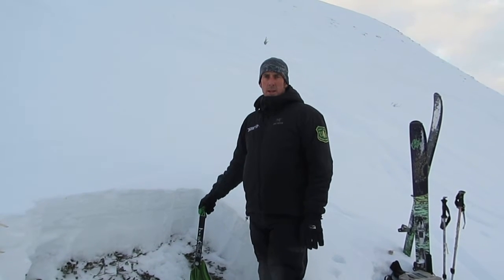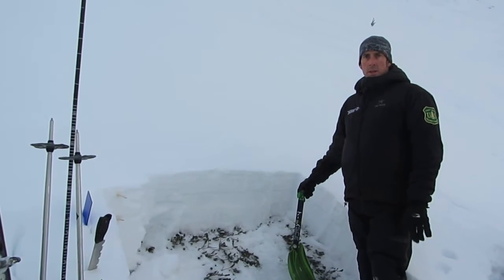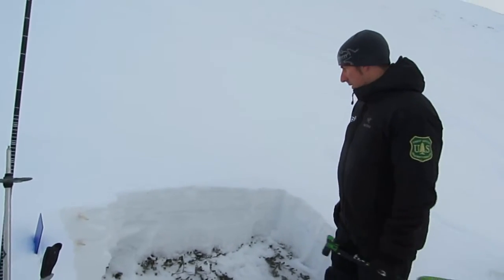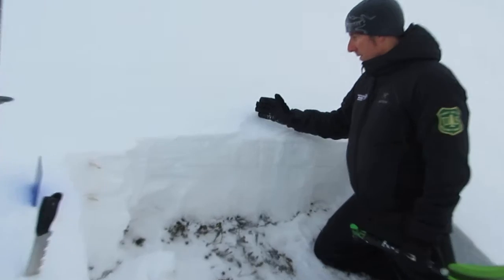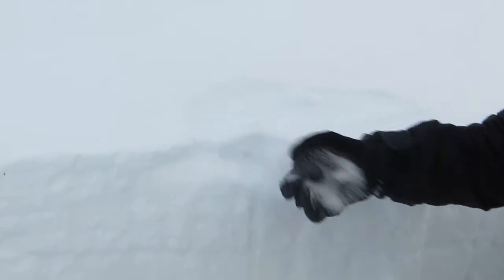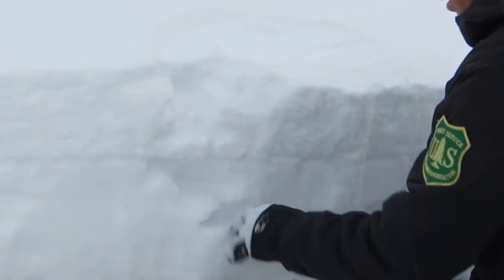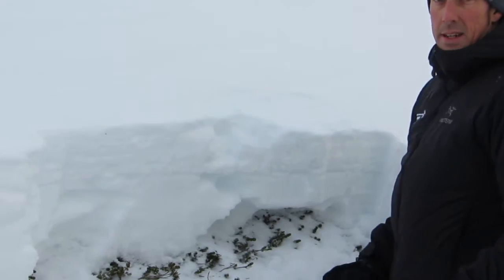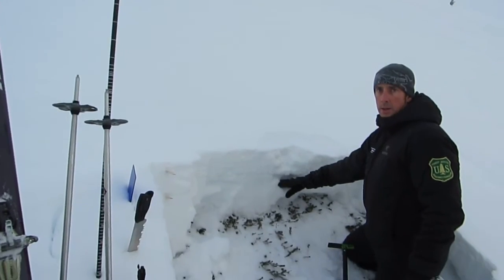Surface Conditions Dec 12, 2013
A look at conditions on and below the surface prior to an approaching storm.
Sunburst, 3,200' SW aspect